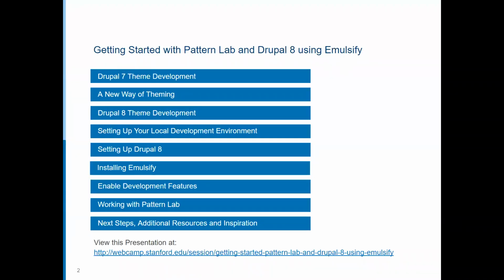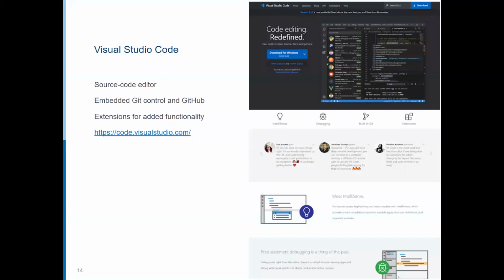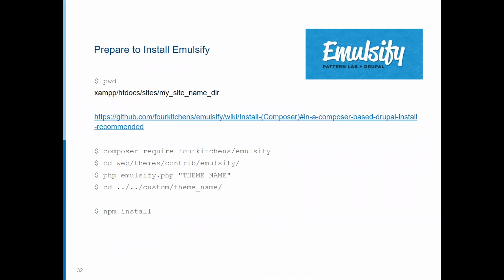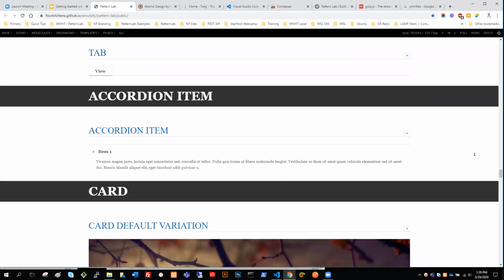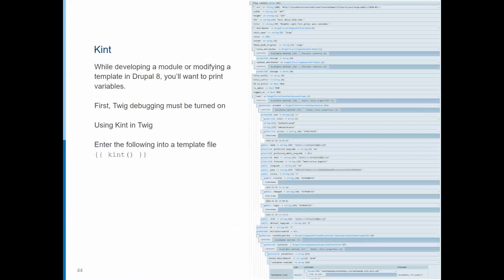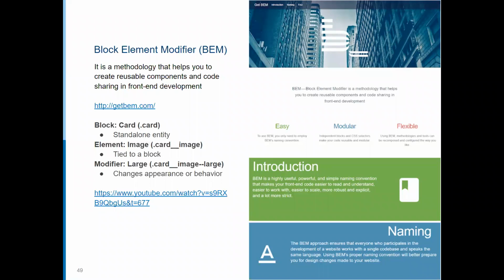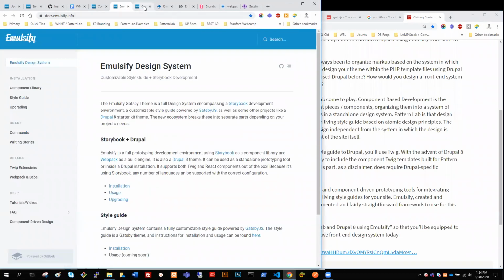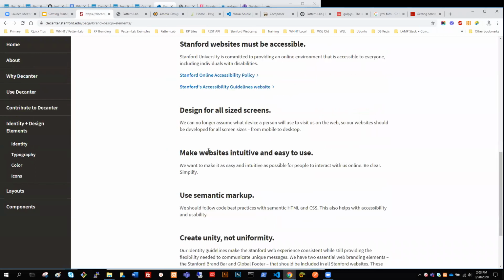Getting Started with Pattern Lab and Drupal 8 using Emulsify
Have you ever wanted to create a Drupal theme using Pattern Lab? Do you want to learn how to implement your very own Component-Based Design using atomic design principles?

In this session, you'll learn the step-by-step process of how to set up Pattern Lab and Drupal 8 using Emulsify from start to finish.

Why is this important to learn? The old way of theming has always been to organize markup based on the system in which the design is being implemented. In the case of Drupal, you’d design your theme within the PHP template files using Drupal syntax. But what if you're an experienced themer who never used Drupal before? How would you design a front-end system to work with Drupal if knowledge of Drupal syntax is required?

This is where Component-Based Development and Pattern Lab come to play. Component Based Development is the practice of splitting a site’s interface into smaller, independent pieces / components, organizing them into a system of reusable parts and then building out the design of these parts in a standalone design system. Pattern Lab is that design system. It’s a tool that allows you to generate a pattern-driven living style guide based on atomic design principles. The main benefit is that this tool allows you to build out a site design independent from the system in which the design is intended and separate from the actual back-end development of the site itself.

When you’re ready to connect your Pattern Lab developed style guide to Drupal, you'll use Twig. With the advent of Drupal 8 and the new Twig templating system, you now have the ability to include the component Twig templates built for Pattern Lab within Drupal’s Twig templates (Presenter templates). This part, as a disclaimer, does require Drupal-specific knowledge to connect the pieces together.

Fortunately, there are a number of starterkit Drupal 8 themes and component-driven prototyping tools for integrating Pattern Lab with Drupal and speed up the process of creating living style guides for your site. Emulsify, created and maintained by the Web Chefs at Four Kitchens, is a well-documented and fairly straightforward framework to use for this purpose.

Stop on by for this session on “Getting Started with Pattern Lab and Drupal 8 using Emulsify” so that you’ll be equipped to start your next web development project with the most effective front-end design system today.